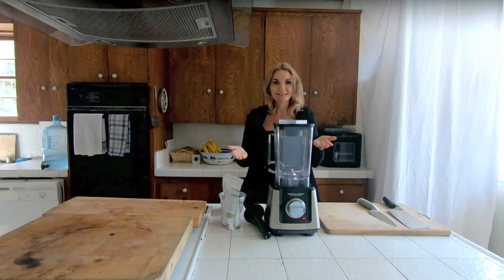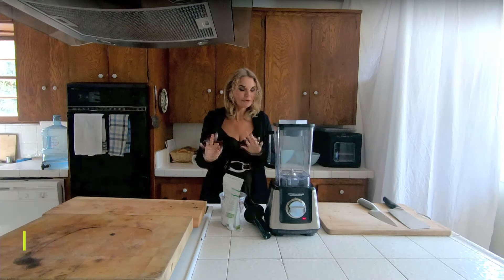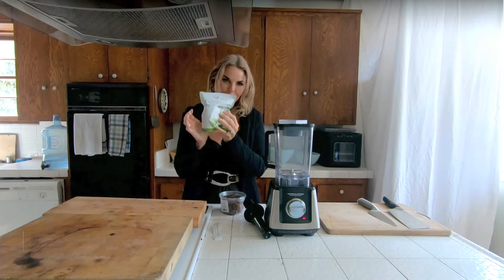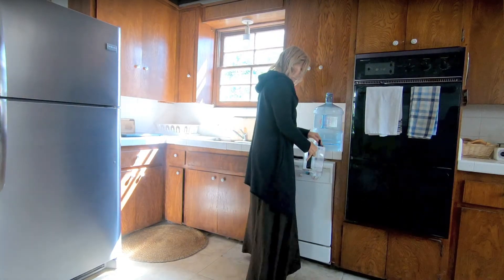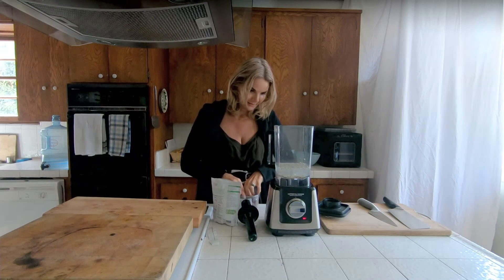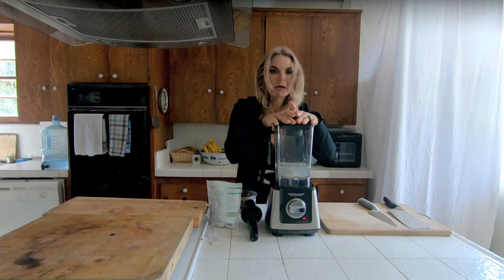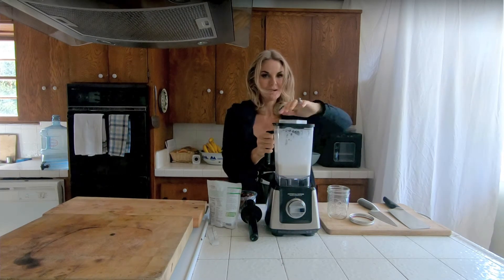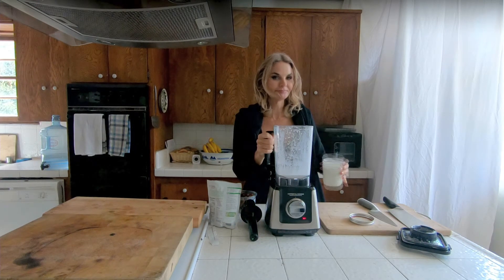Vegan Hemp Milk Recipe - Healthy Hemp Milk - Vegan Milk - Seed Milk - Hemp Seed Milk Recipe - RAW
Vegan Hemp Milk Recipe
Hemp milk is a top choice among RAW Foodies and those who don't want dairy. Hemp milk is dairy free and it tastes great. Hemp seeds are packed with minerals and vitamins and you can customize your hemp milk recipe by adding in ingredients of your own flavor.

More about Nut Milk
Nut Milks have become popular, Gitte Fritz shows you have to make a healthy Hemp Nut Milk Recipe in the blender using natural hemp seeds, water, and a few other ingredients for flavor.

Healthy Hemp Milk Recipes are easy to make in a blender, just add hemp seeds and water and customize it